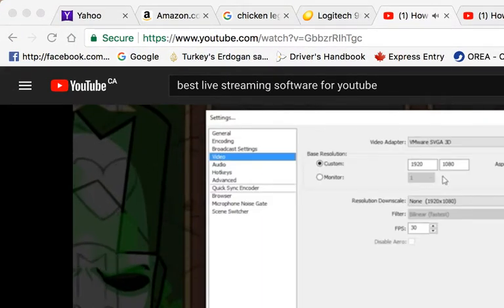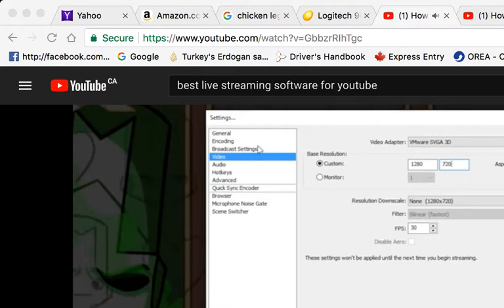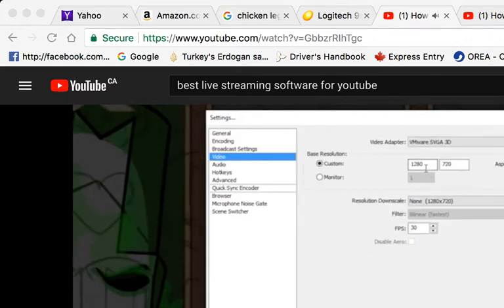Marlon Cole Live Stream